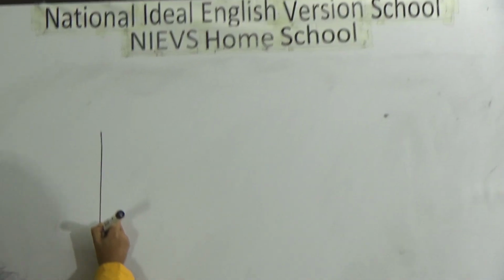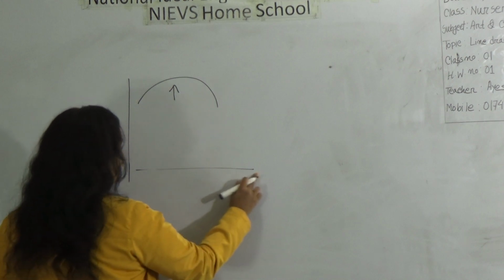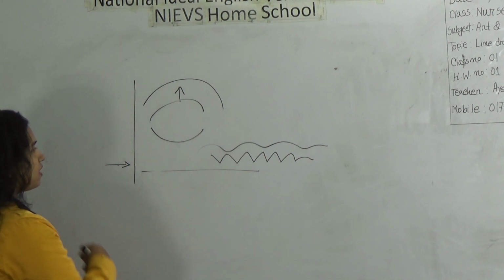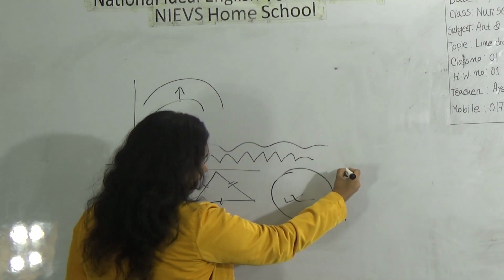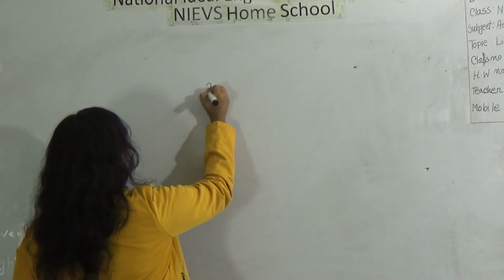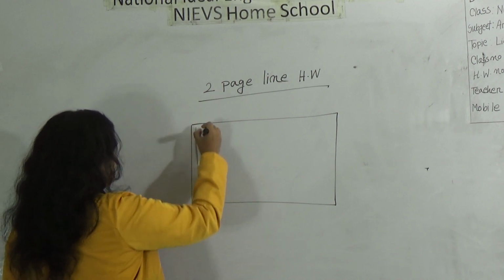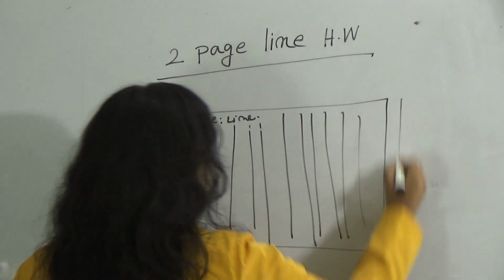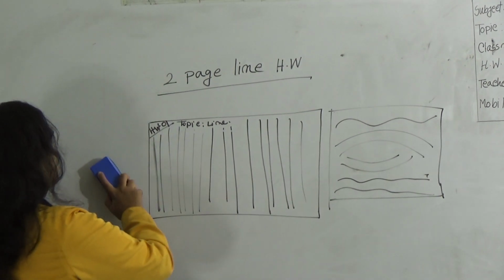Class: Nursery, Subject: Arts & Crafts (Lecture- 01), Topic: Line Drawing & Shapes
Class: Nursery
Subject: Arts & Crafts (Lecture- 01)
Topic: Line Drawing & Shapes
Teacher: Ayesha Siddiqua